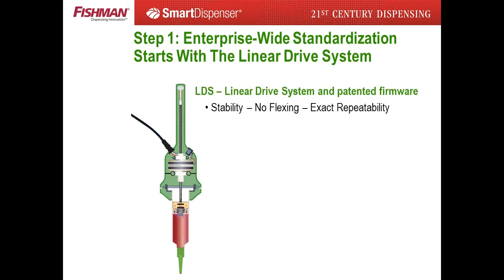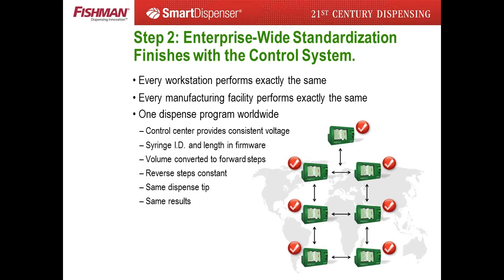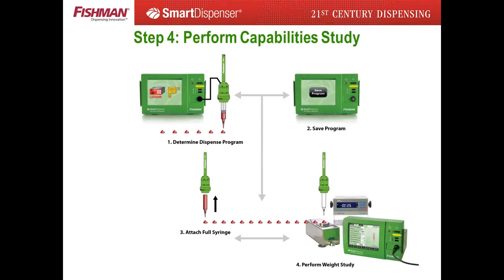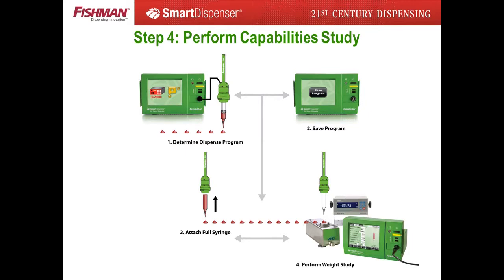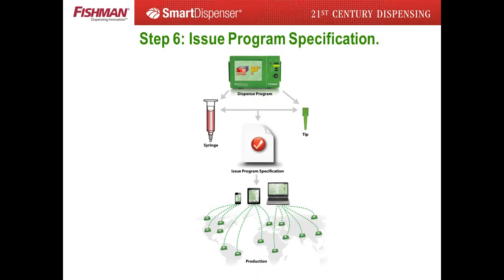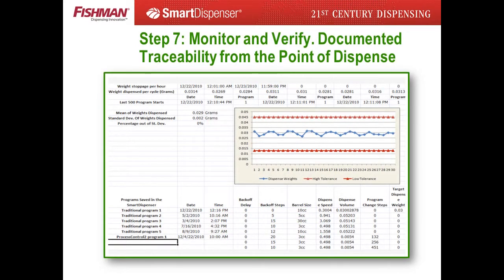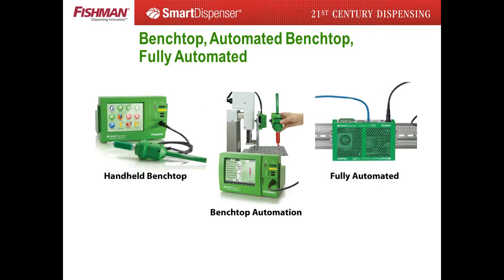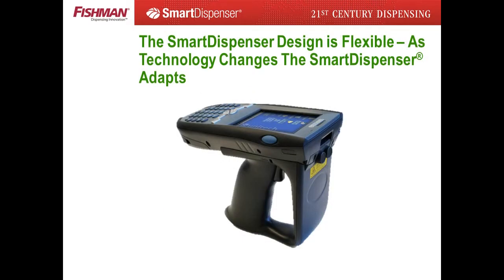How To Stabilize Fluid Dispensing Performance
This video shows how to use AirFree technology to stabilize the process used to apply assembly fluids to your products in a manufacturing environment.

More information, on AirFree® technology, dispense white papers, other AirFree® products and accessories call or visit our dispensing products web